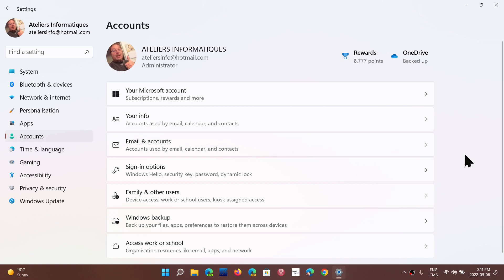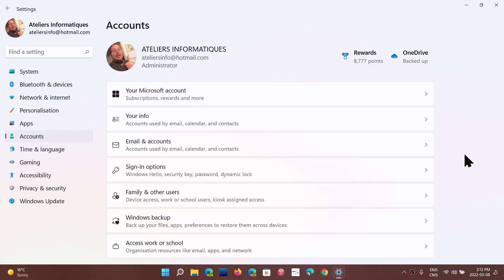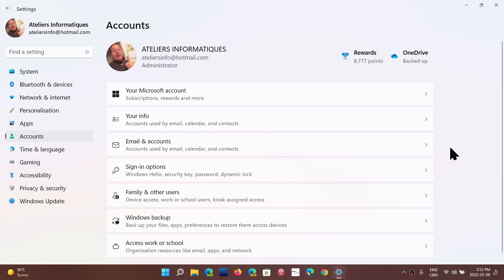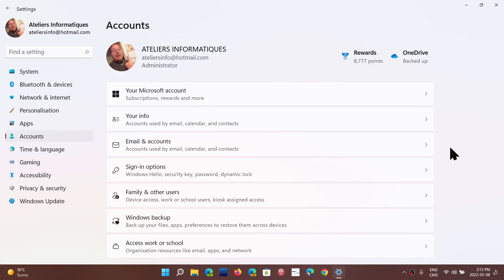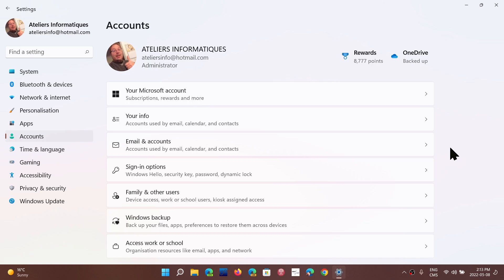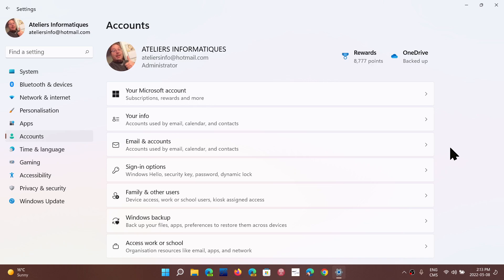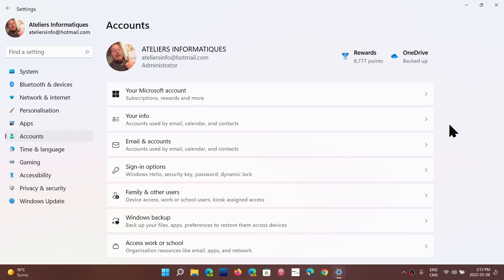Windows 11 PRO Microsoft Account requirement rant update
Like I said in the first video, this is NEW and coming up in 22H2, yes you could bypass it in the past in some way, but that has now changed